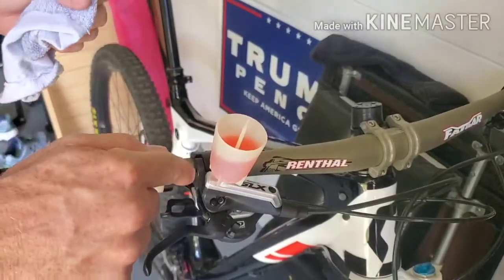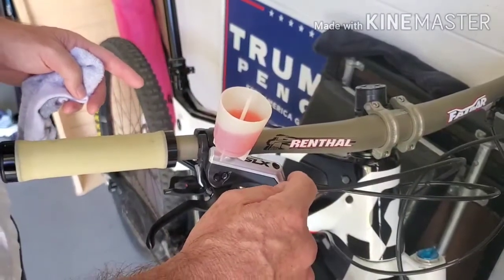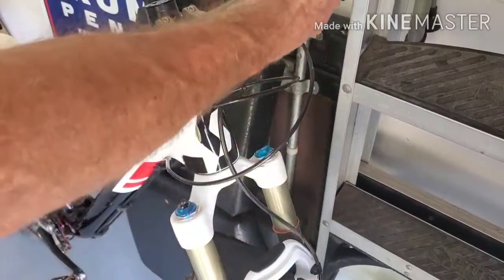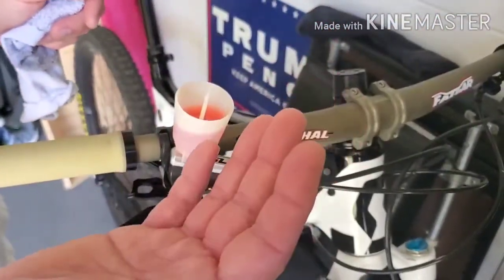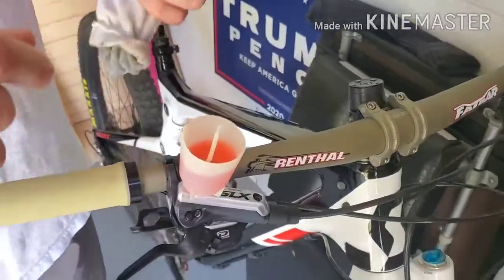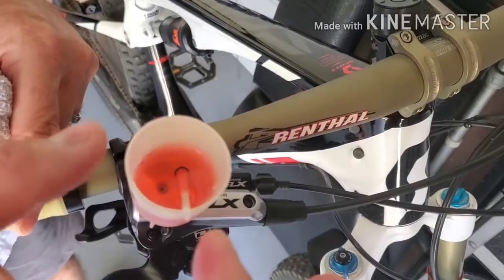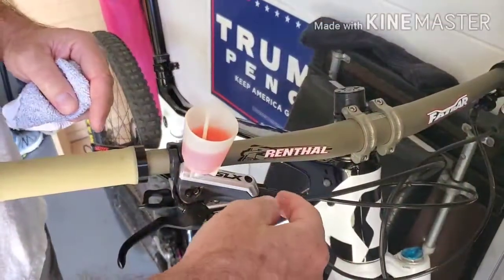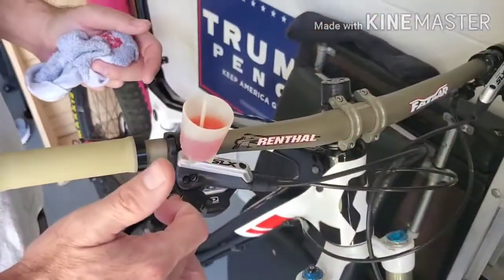How to Burp Air out of your Hydraulic Brake system on a BMX or MTB Bike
Learn how to get air out of your brake system by burping the system occasionally. This is helpful to do every month or so. I recommend a Shimano Cup and genuine mineral oil.